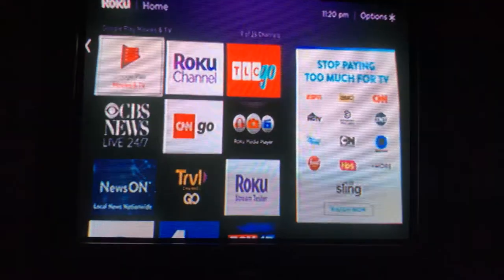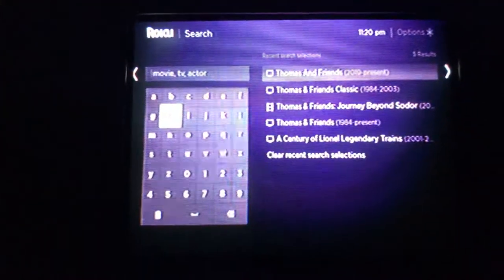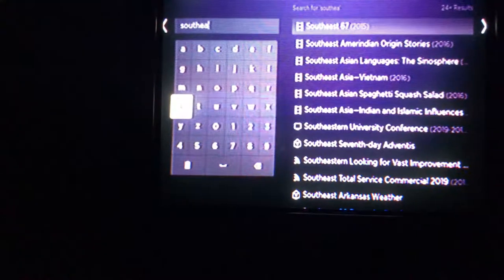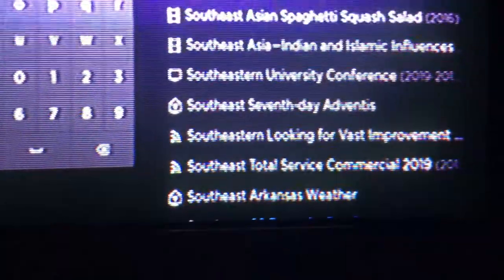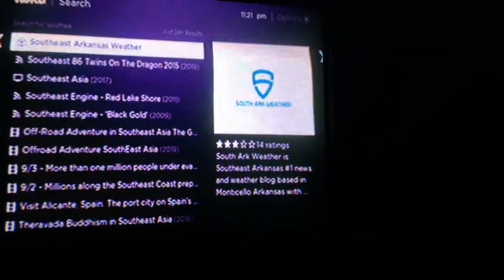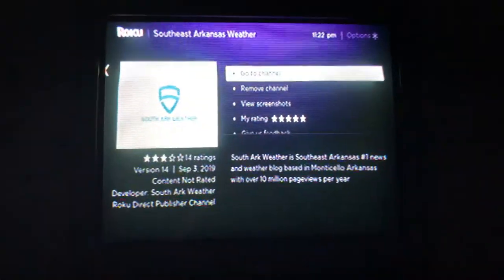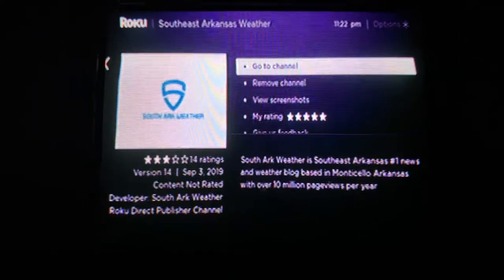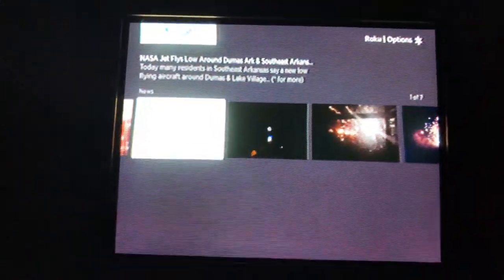September 4, 2019